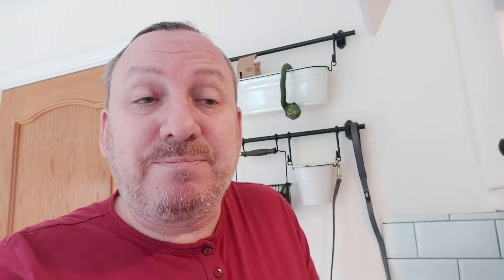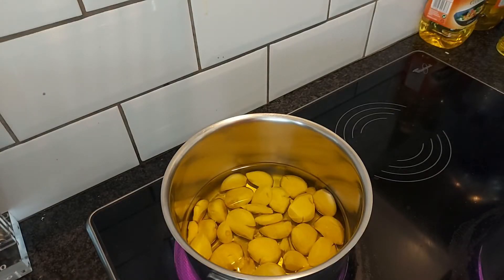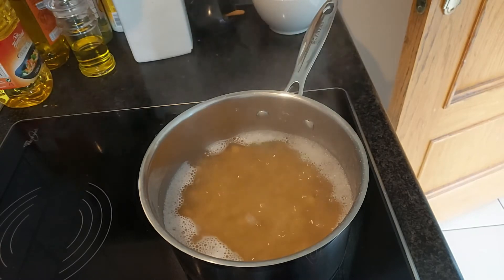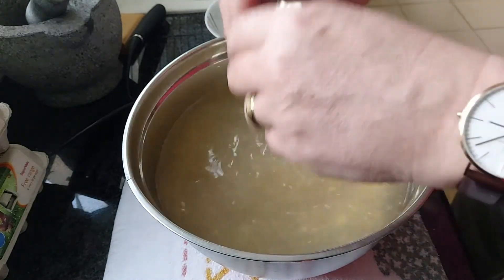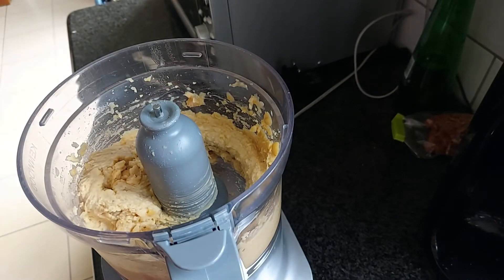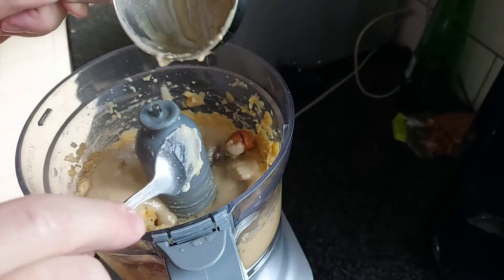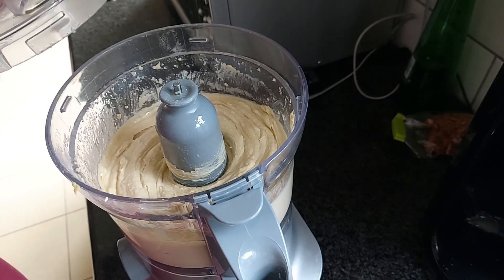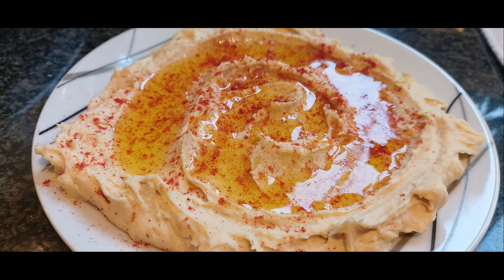Hummus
Roasted garlic hummus ,silky smooth and delicious.